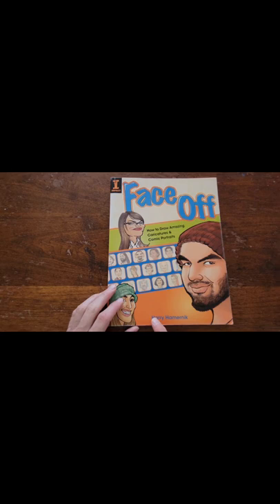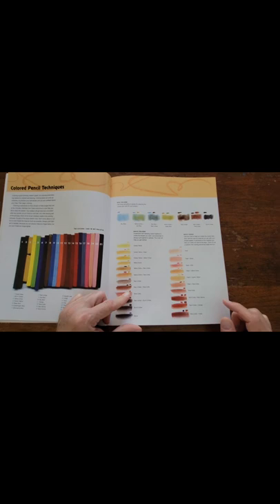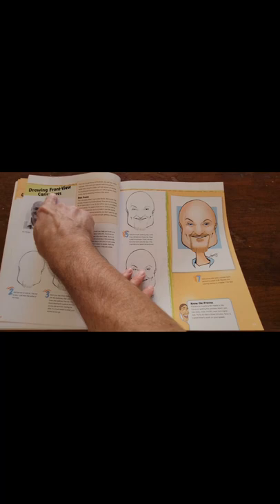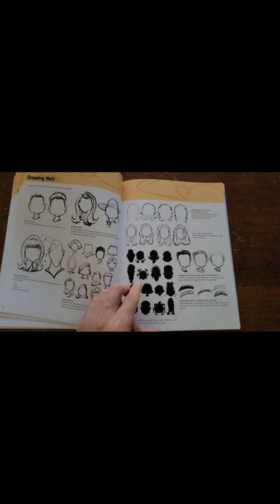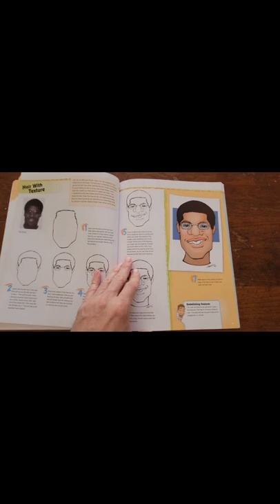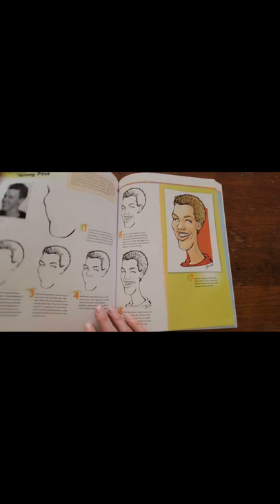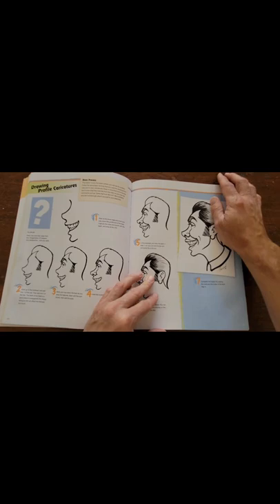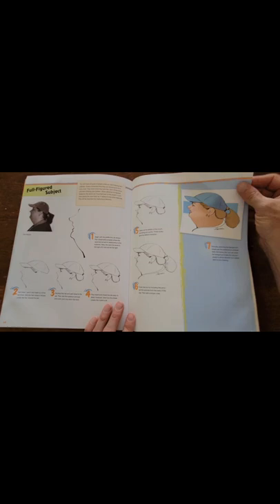Caricature book review - Face Off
author Harry Hamernik